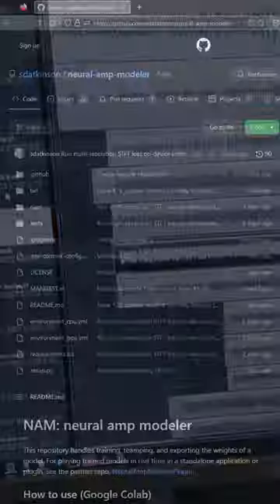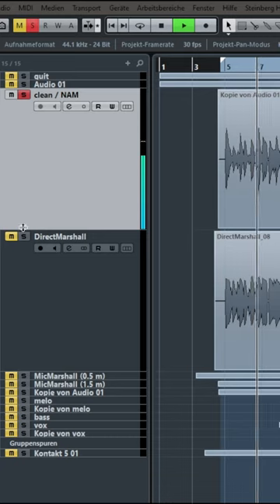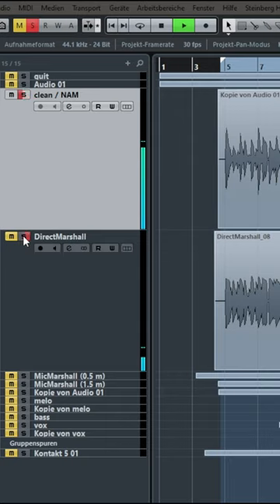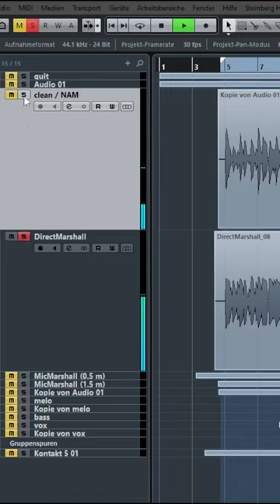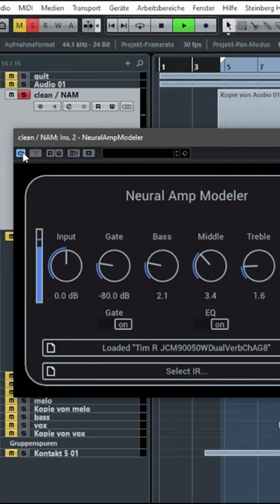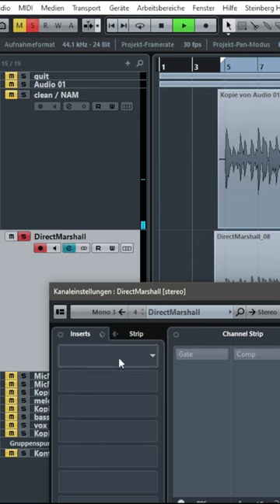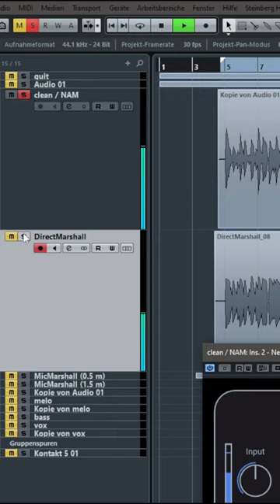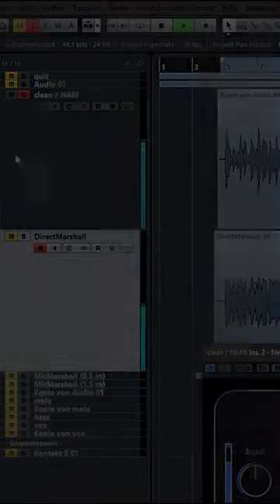Your guitar amp sound as VST plugin - NeuralAmpModeler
Convert your guitar amplifier sound to a vst plugin with the Open Source NeuralAmpModeler for free.